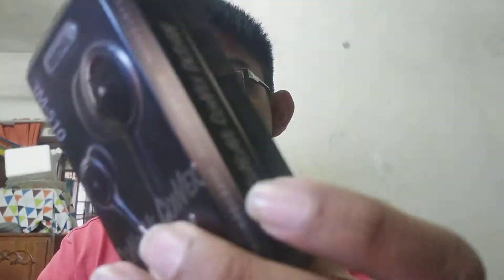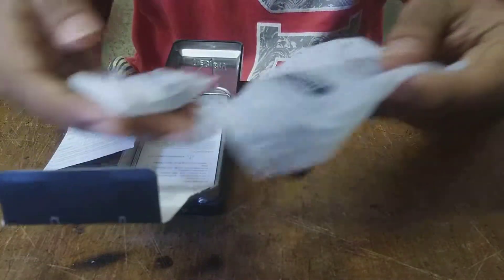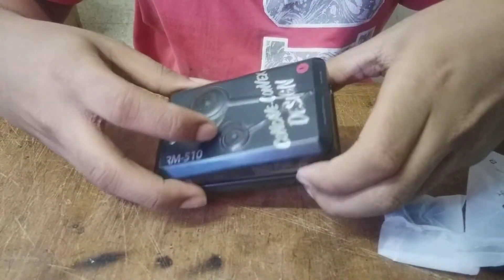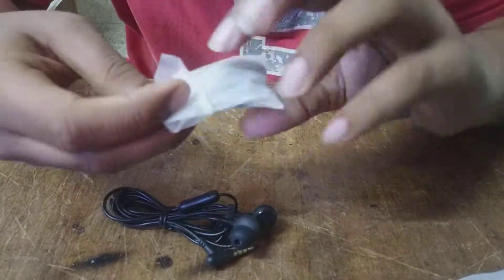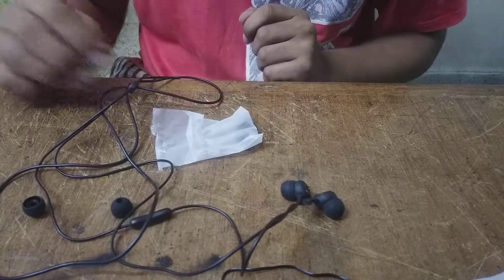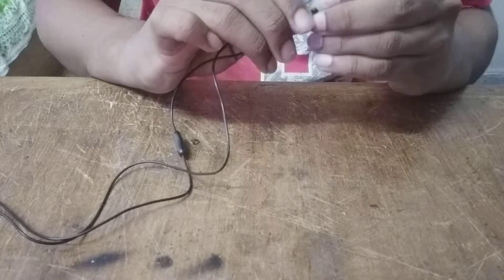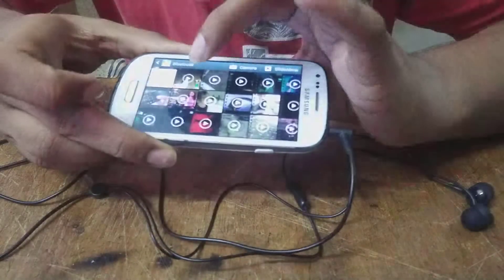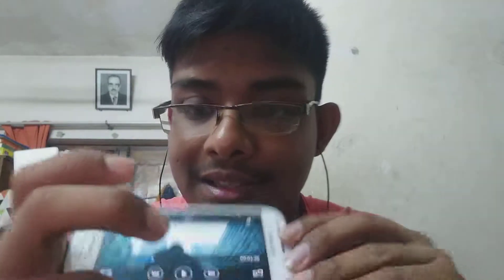The cool black earphone review. It comes with a wired metal black box.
Sorry for the problem  at first. It comes with  extra rubber buds . The sound is super loud and totally gives the experience of theater.